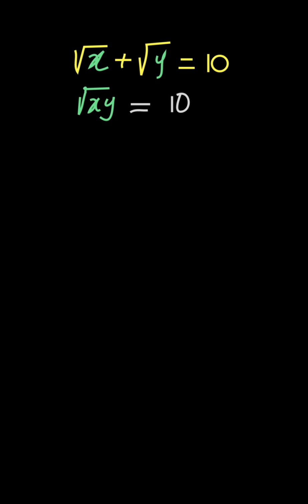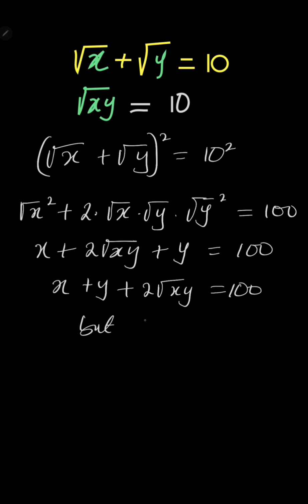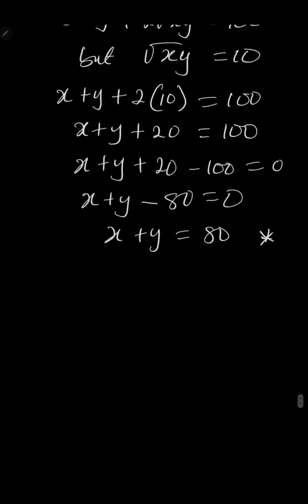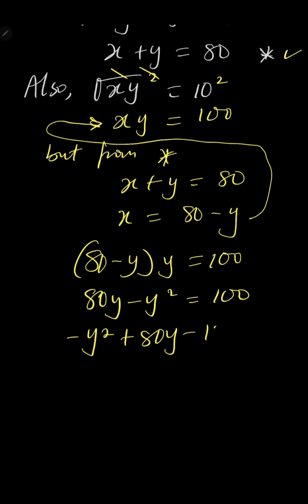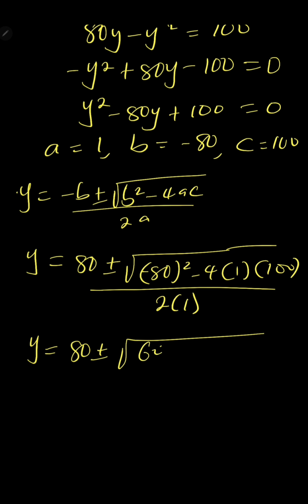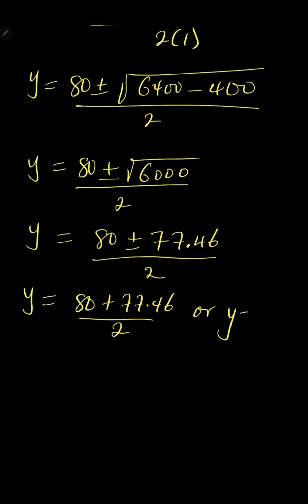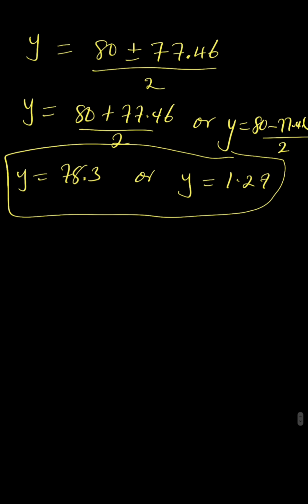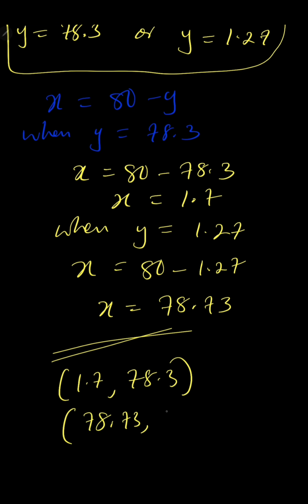Tricky Olympiad Simultaneous Equation